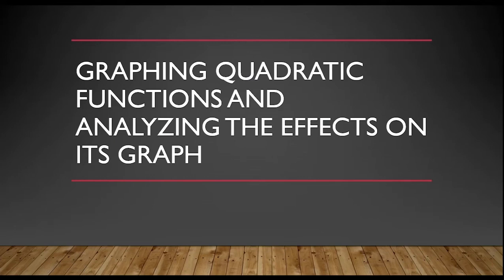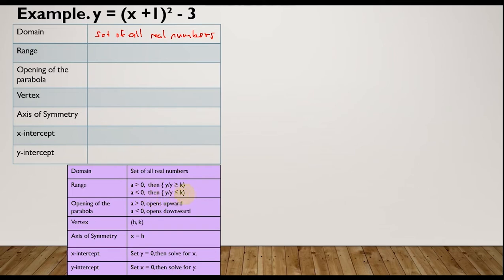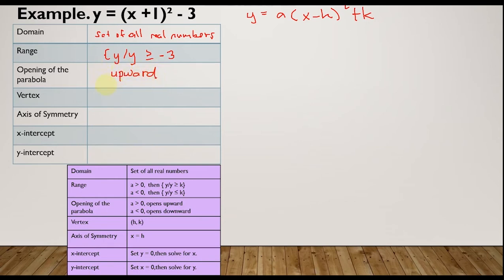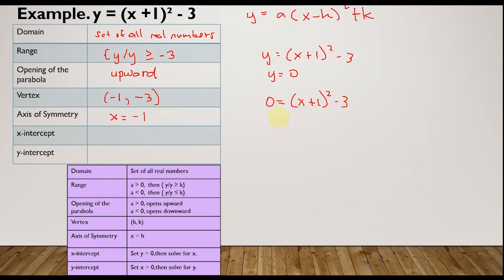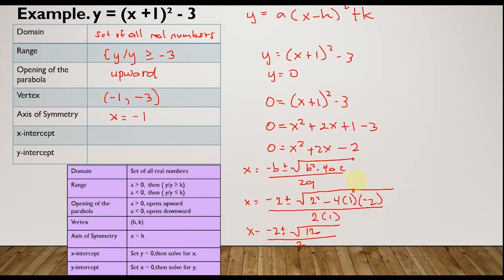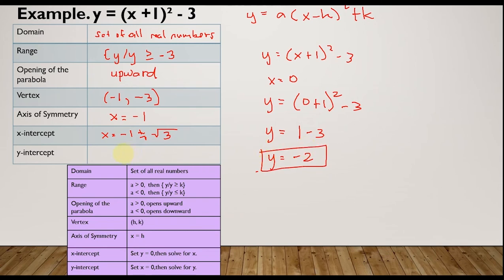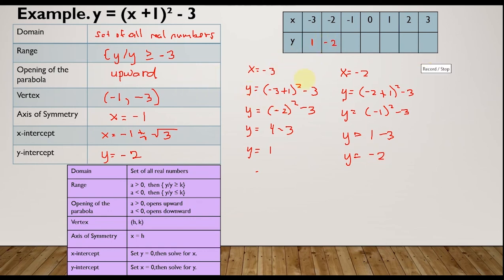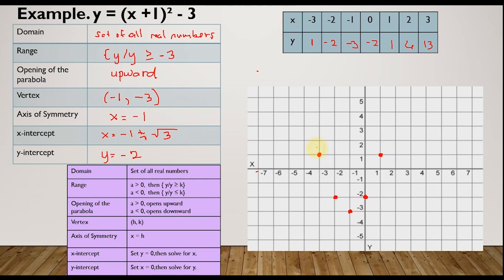Quadratic Function (Graph and Analyzing effect on its graph)